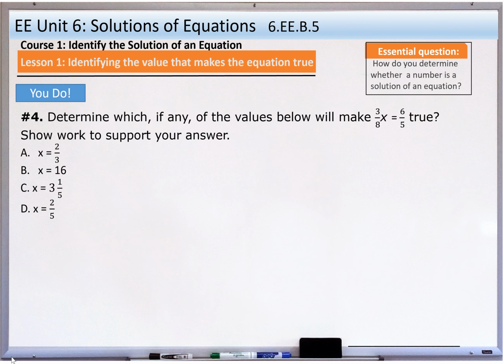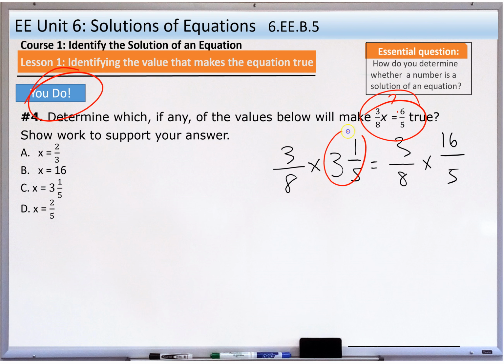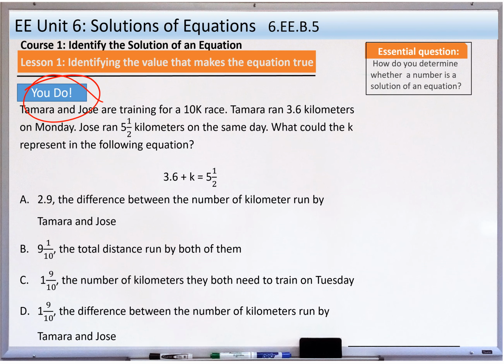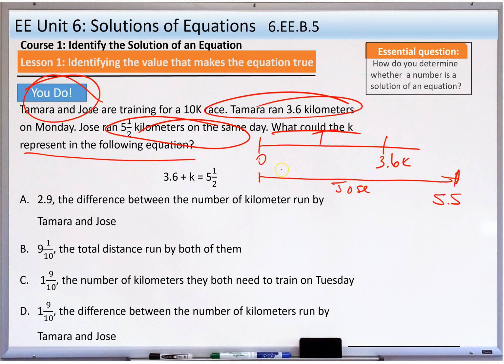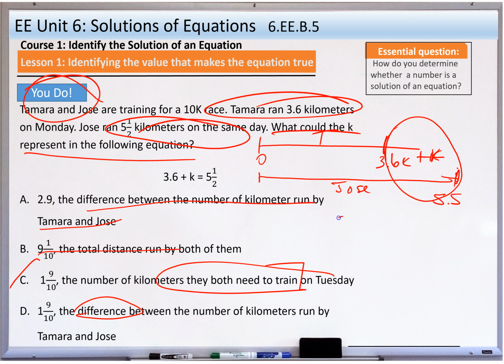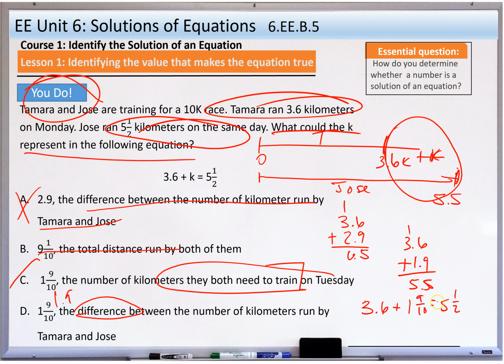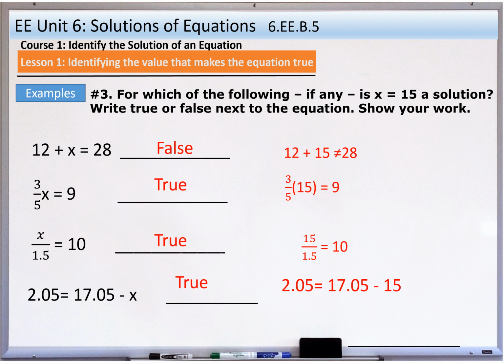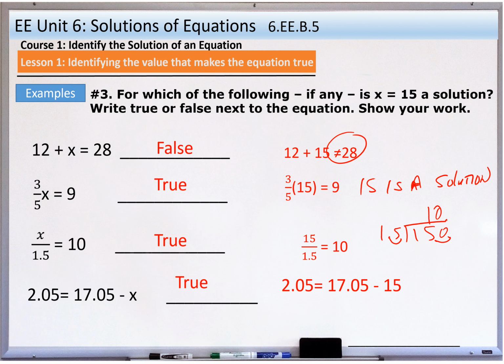Common Core Math - Solutions of equations Video 3